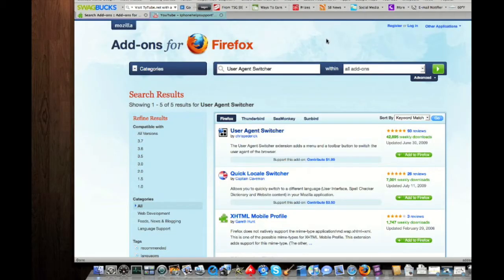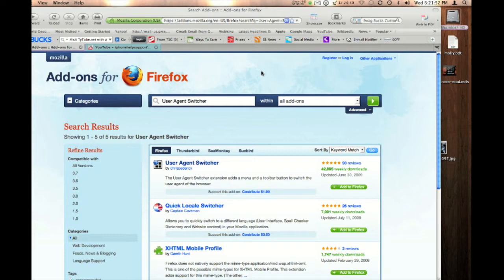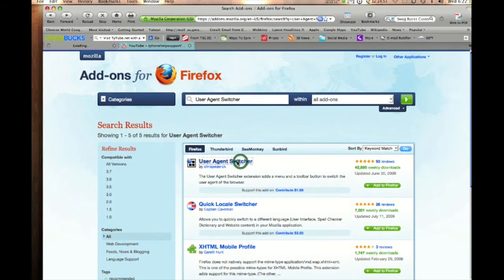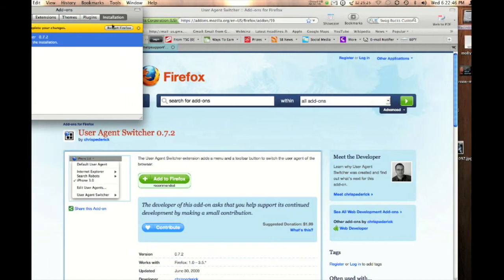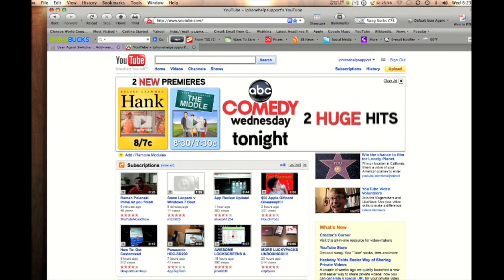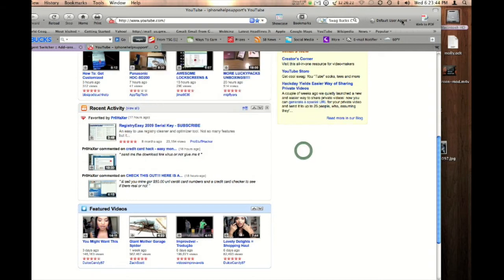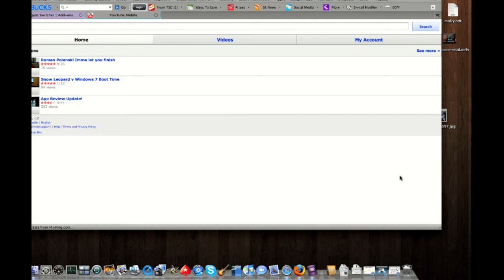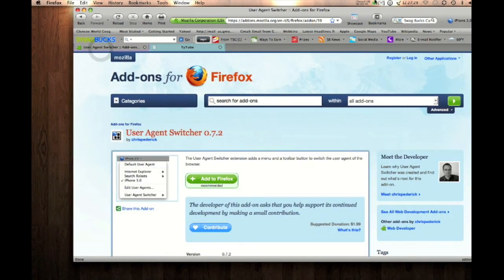View iPhone Websites on Computer using FireFox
Here is a cool Addon for FireFox that allows you to view iPhone Websites inside your FireFox Browser.  Watch The Video on how to do this!